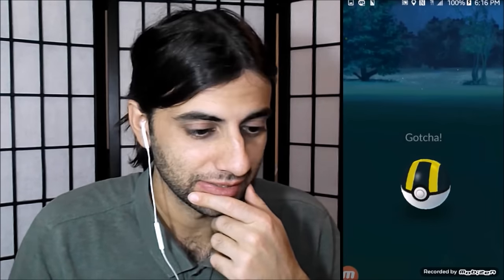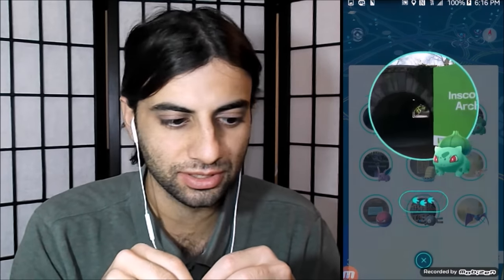Look What's @ Central Park! It is Awesome!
Bulbasaur Nest in Central Park NYC

Catching the Best Bulbasaurs in Central Park. A fun Central Park Pokemon Go Episode.

Pokemon Go Episode 25